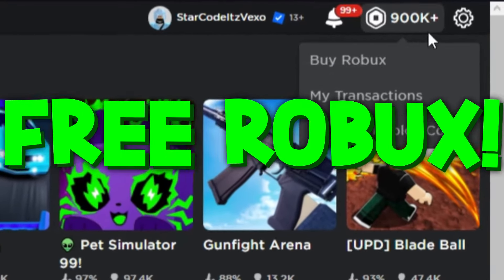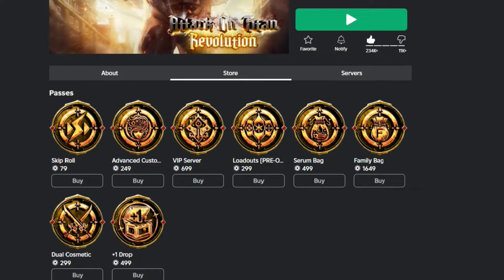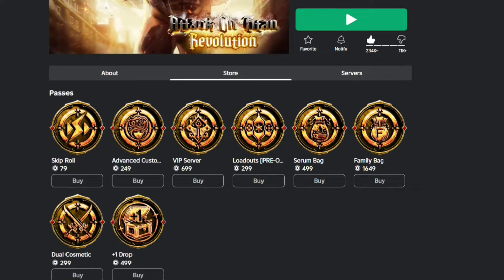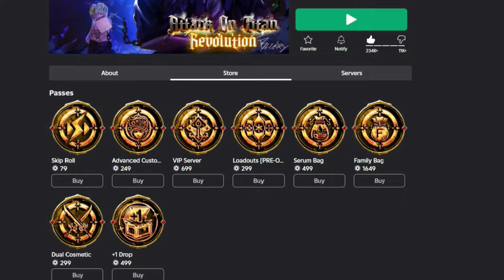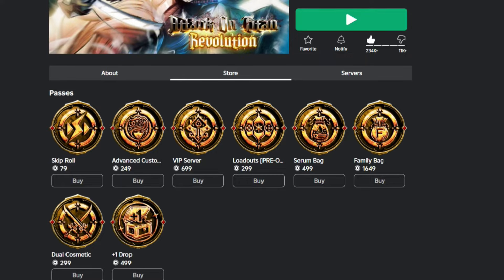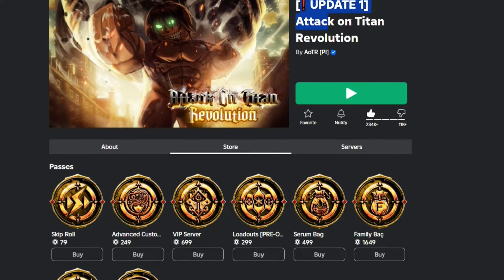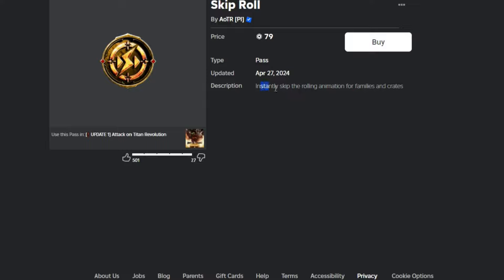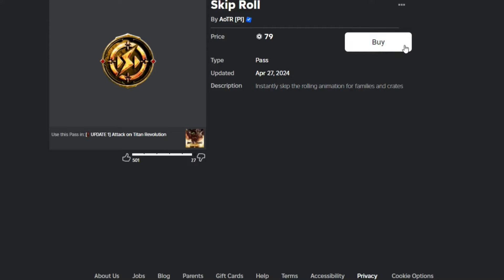HOW TO SPIN FASTER (SKIP SPINS) in AOT REVOLUTION! ROBLOX ATTACK ON TITAN REVOLUTION